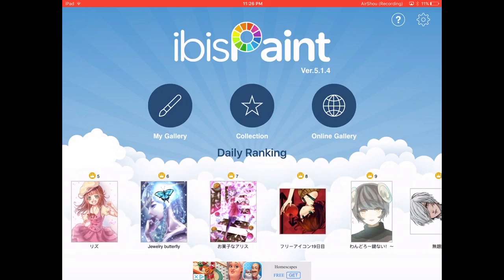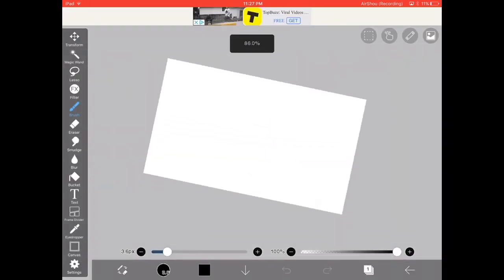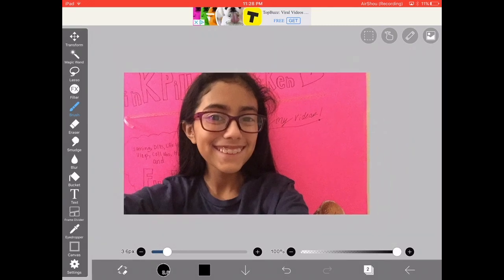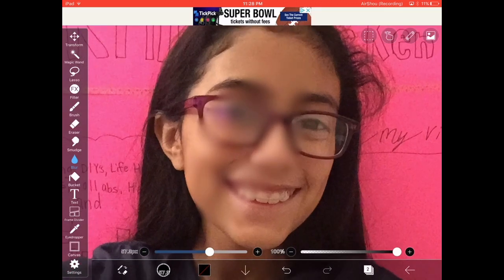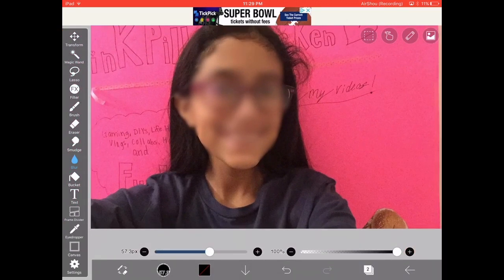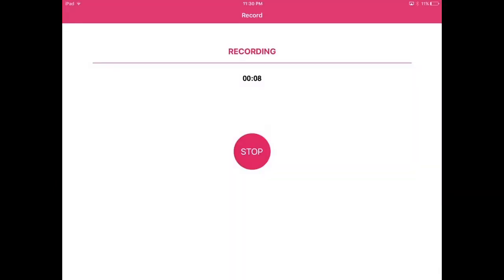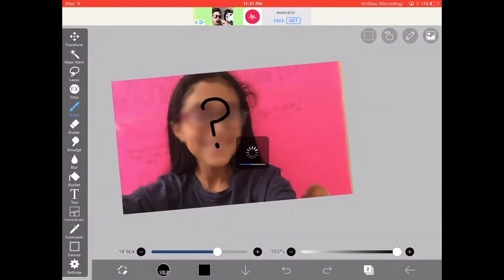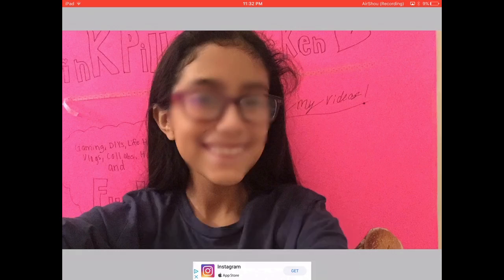How to: Blur Out Faces From Your Photos! (on IPhone)